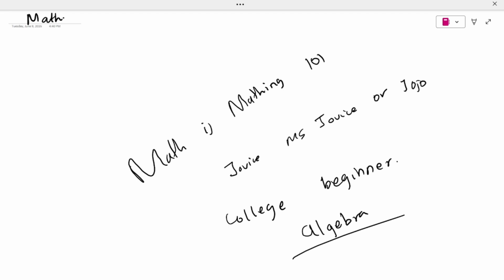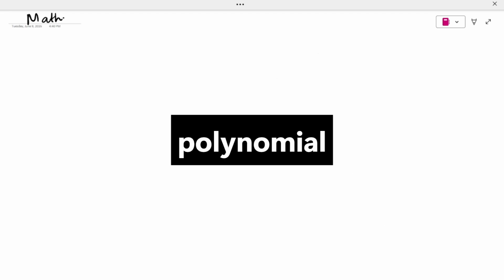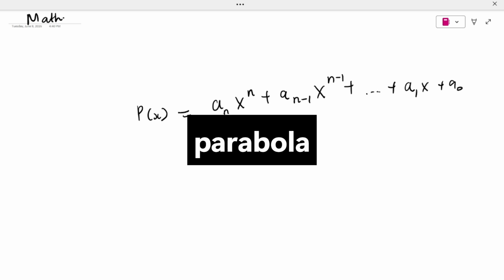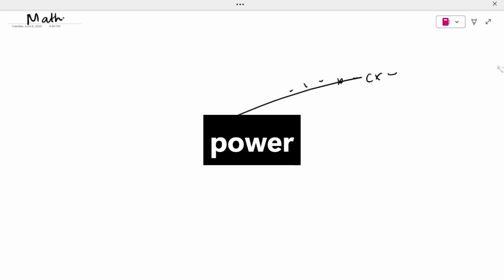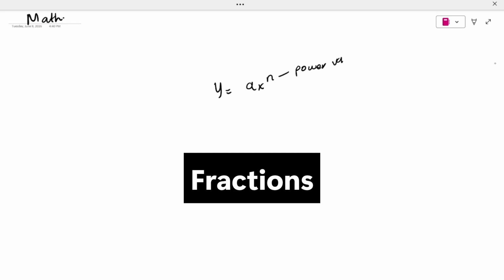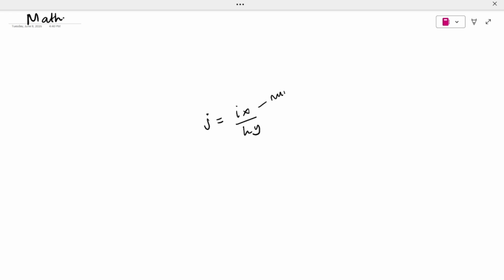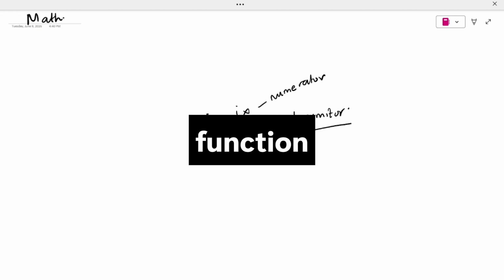Don't Be Afraid of Math! Here's Why It's Easy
In this video, we’ll explore how Algebra 1 becomes the foundation that makes all of math easier — from physics to geography, science, and even advanced math itself. Join me every day in this series as we make math clearer, simpler, and more comfortable for you.